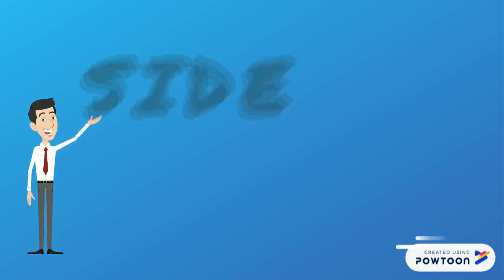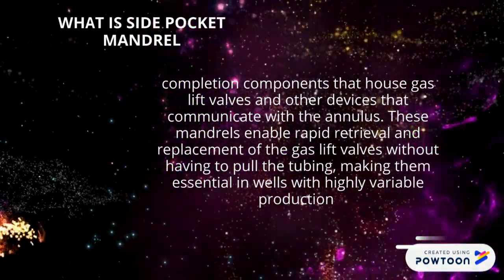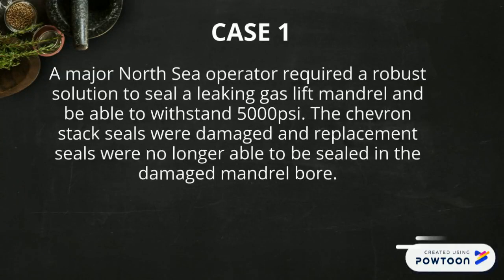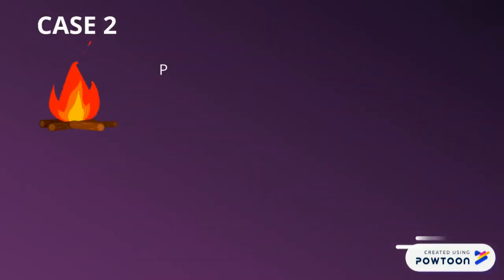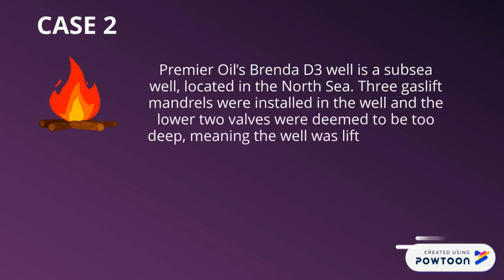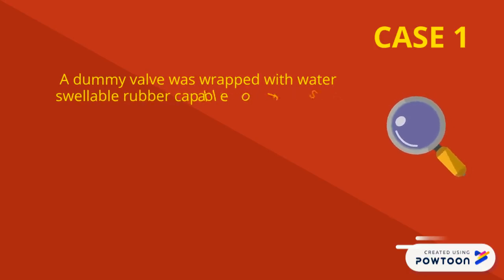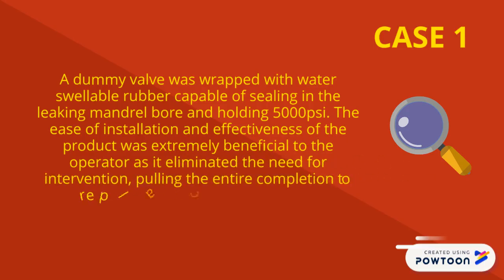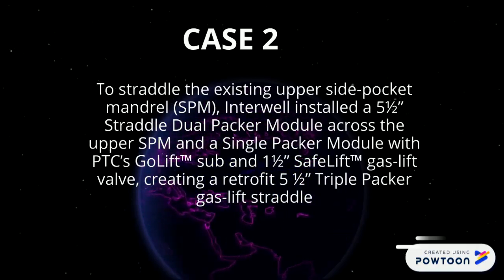SIDE POCKET MANDREL 2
DRILLING EH243-- Created using Powtoon -- Free sign up -- Create animated videos and animated presentations for free.  PowToon is a free tool that allows you to develop cool animated clips and animated presentations for your website, office meeting, sales pitch, nonprofit fundraiser, product launch, video resume, or anything else you could use an animated explainer video. PowToon's animation templates help you create animated presentations and animated explainer videos from scratch.  Anyone can produce awesome animations quickly with PowToon, without the cost or hassle other professional animation services require.